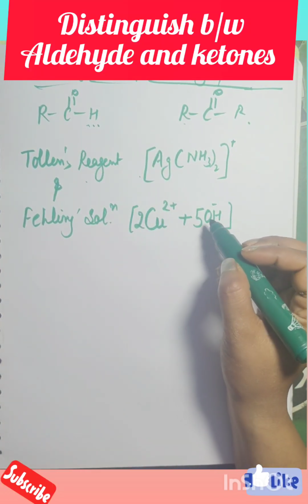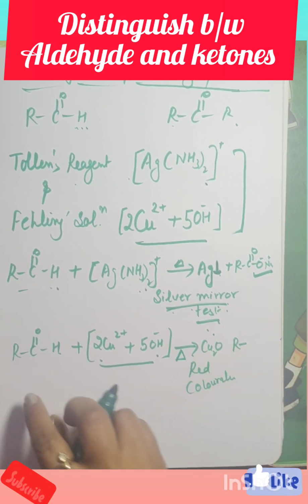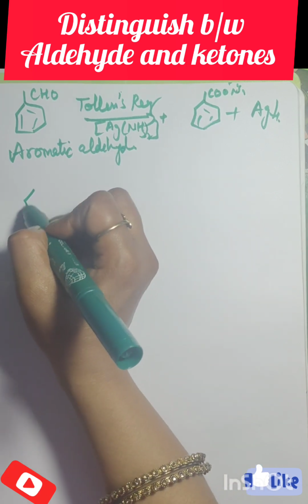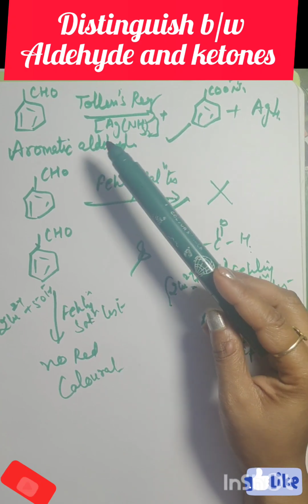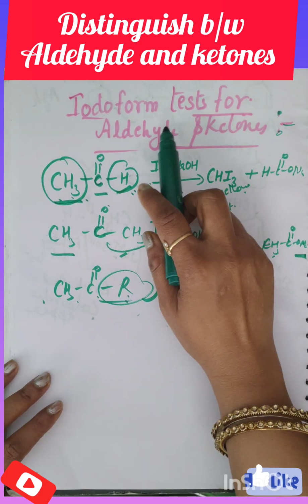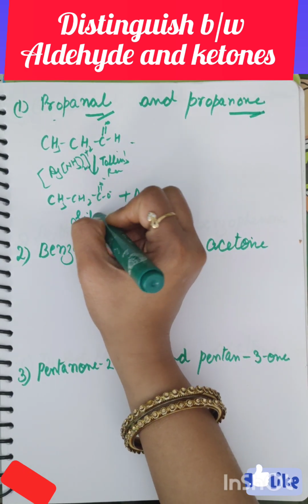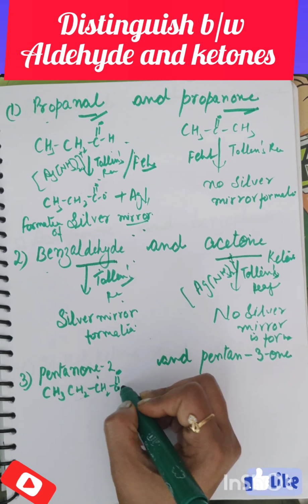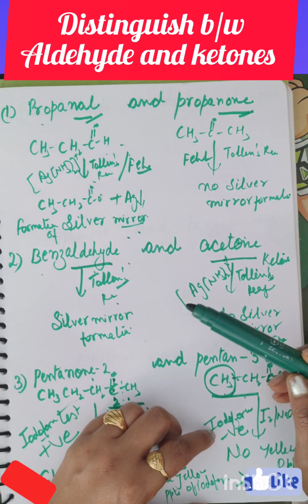Class12organic chemistry distinguish test for aldehyde and ketone.Tollen , fehling & Iodoforlm test.